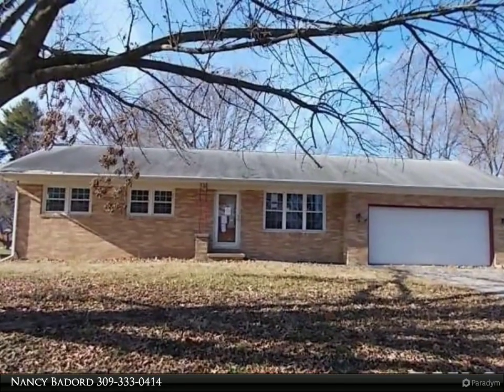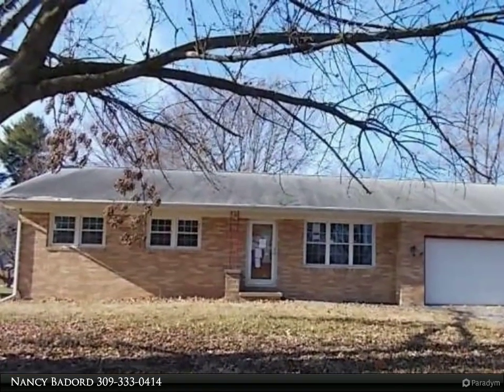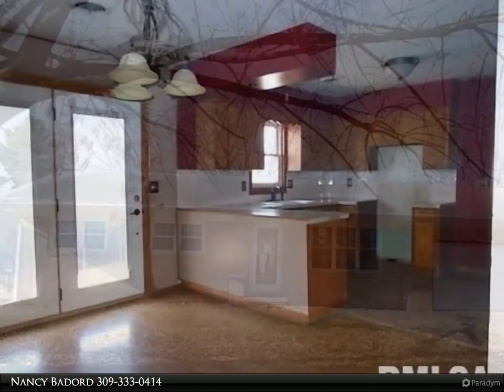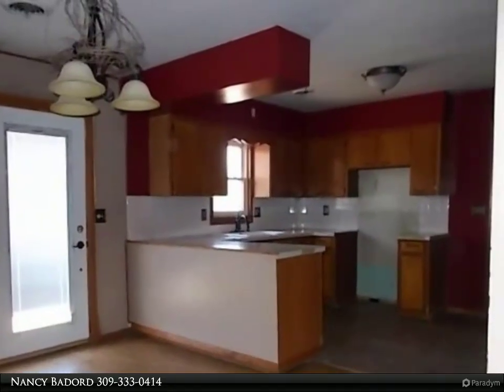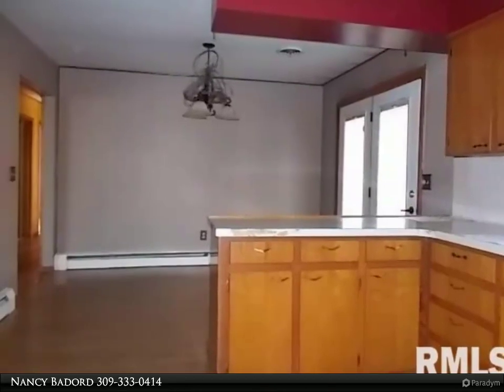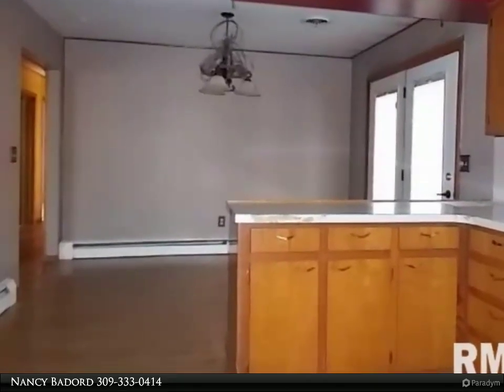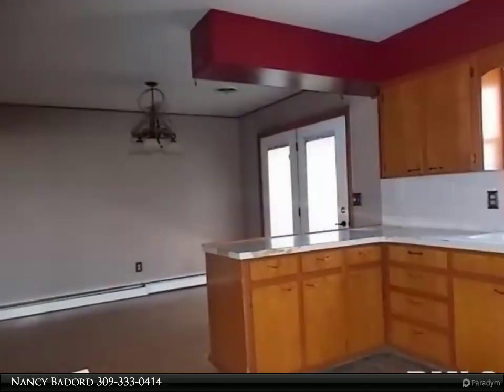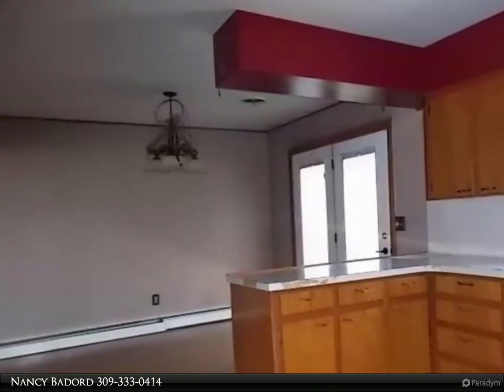Century 21 Purdum-Epperson, Inc. - 19 ROBINWOOD Drive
19 ROBINWOOD Drive
Rushville, IL 62681

Great ranch home in great neighborhood!  Enjoy this 3 bedroom 1 bath home with kitchen, dining area, living room with fireplace, 3 bedrooms and full bath plus unfinished basement and private back yard. or chronossolutions.com. HUD homes are sold 'as is". for insurability status, escrow amounts and bidding instructions.

1 full bath

Nancy Badord
Century 21 Purdum-Epperson, Inc.